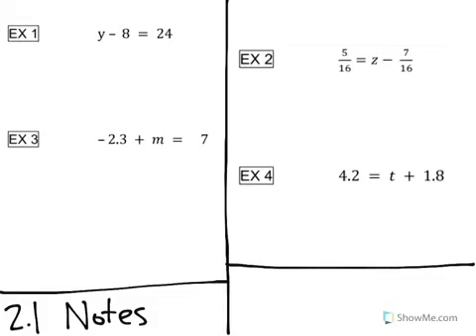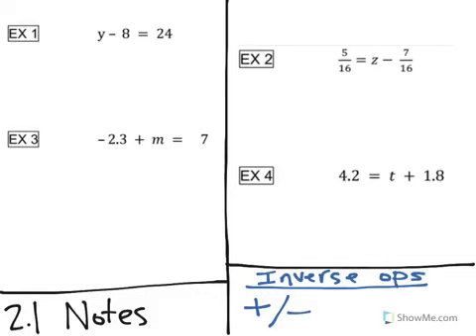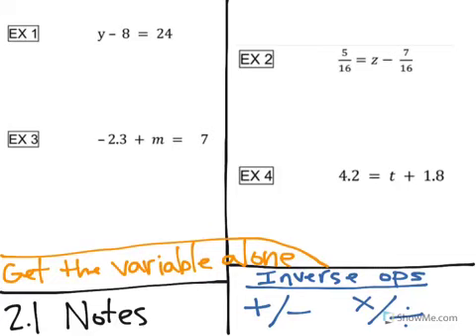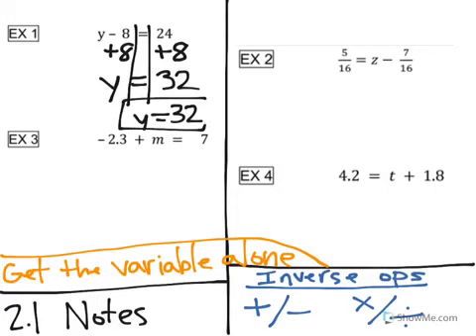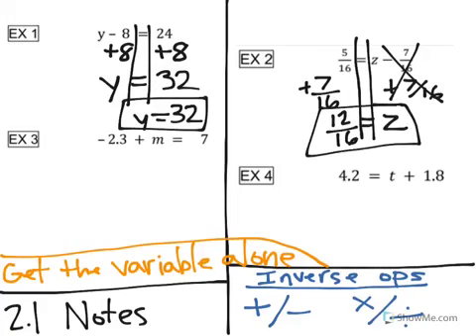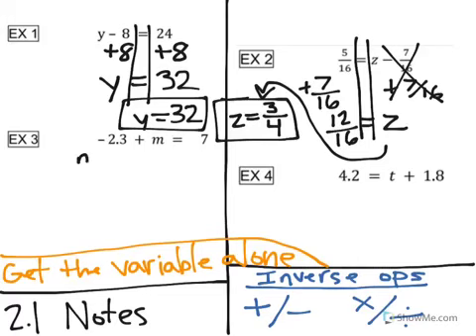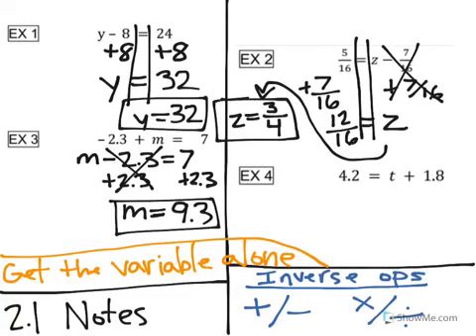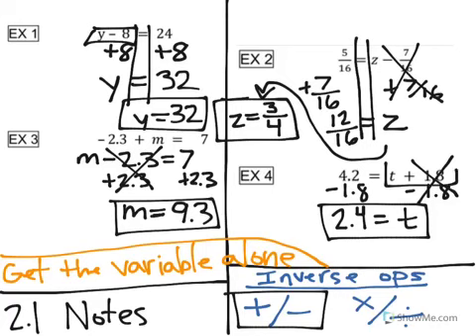A1 2.1 Notes: One-step Equations (Part 1)